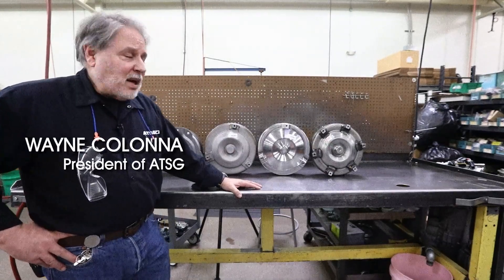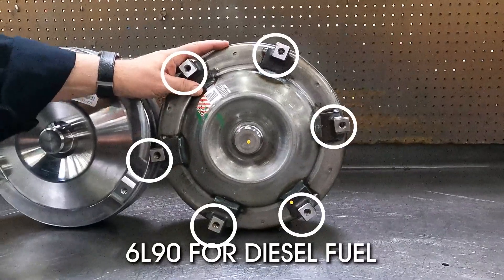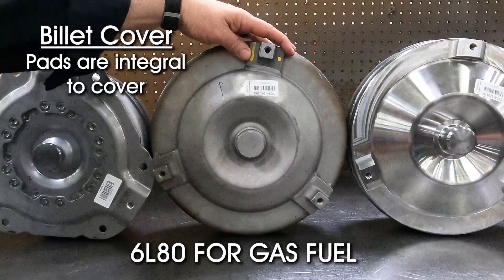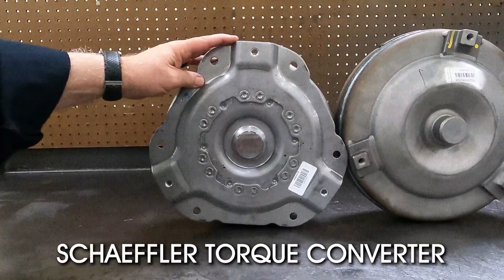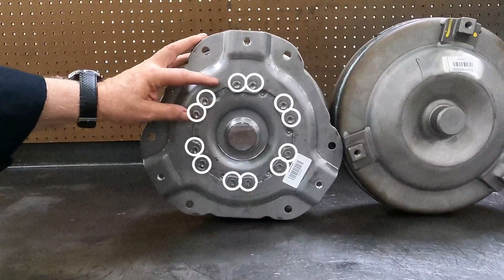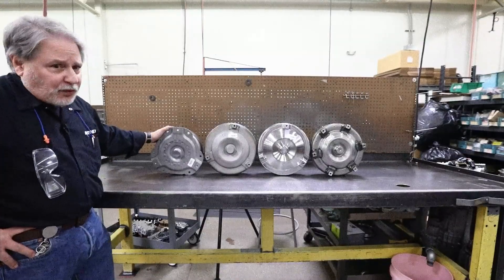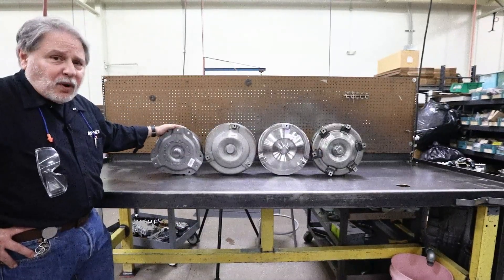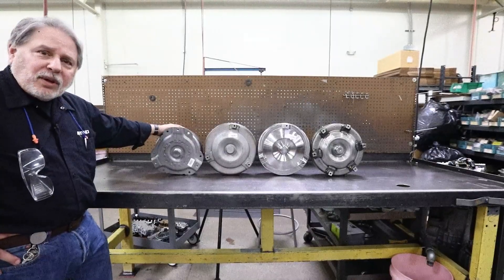Installer Ed: 6L80 6L90 Torque Converter Variations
In today's episode, Installer Ed gives a detailed breakdown of the different torque converters used in the 6L80 and 6L90 transmissions. Learn about the variations between diesel and gas applications, including how billet covers and OE converters differ. Wayne also covers special torque converters designed specifically for 5.3L engine applications, highlighting the benefits of Schaeffler’s 12-point drive plate design.
From mounting pads to clutch protection, this video provides essential information for anyone working on 6L80/6L90 transmission builds or repairs.

Key Topics Covered:
Diesel 6L90 vs Gas 6L90 Converters
6L80 Torque Converter Options
Schaeffler Converter for 5.3L Engine Applications
Benefits of the 12-Point Drive Plate Design

Follow or socials for more great content!